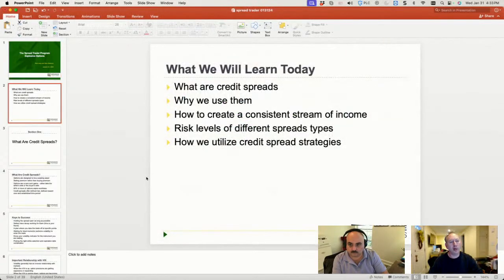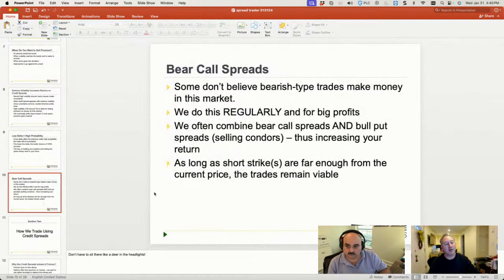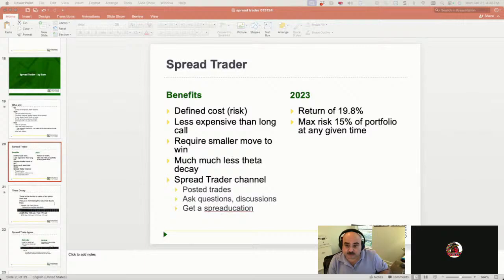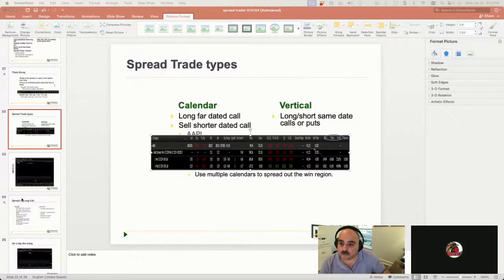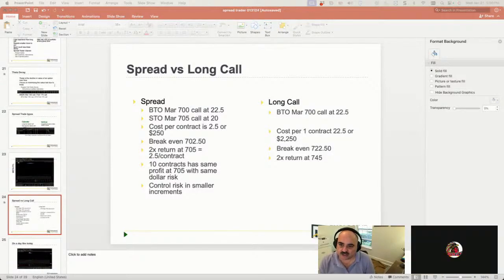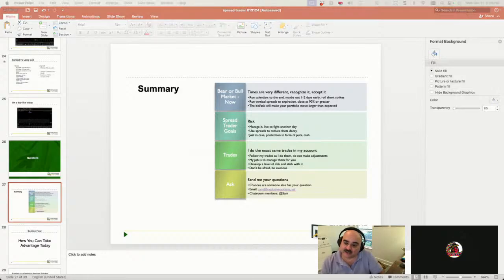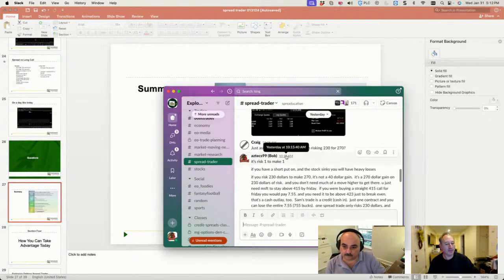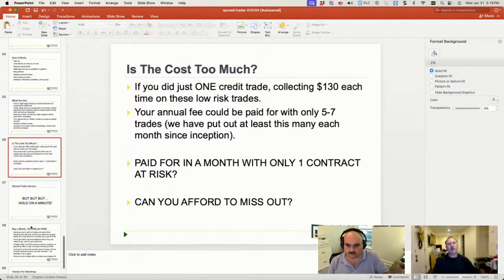Intro to Spread Trading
Sam and Bob will talk about the virtues of trading for big returns while taking very little risk